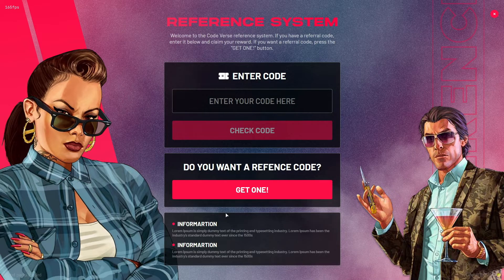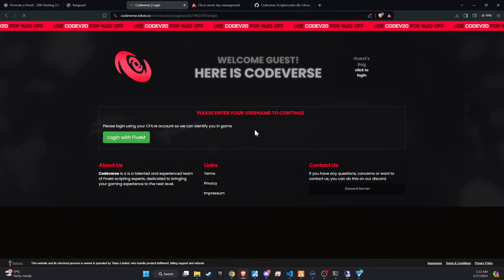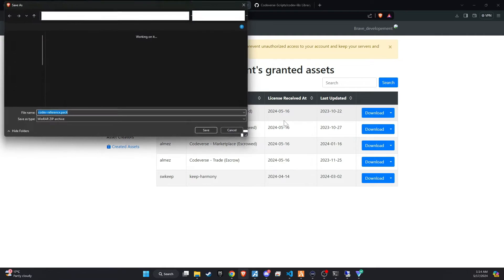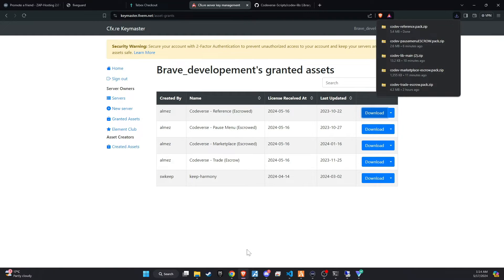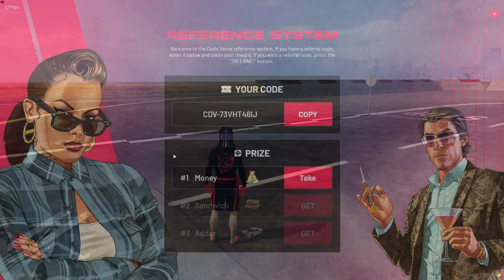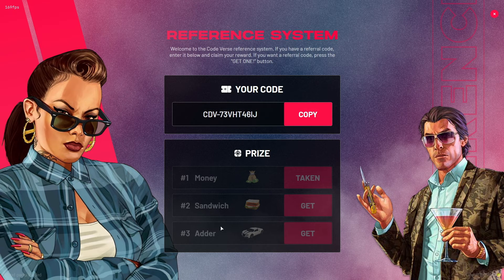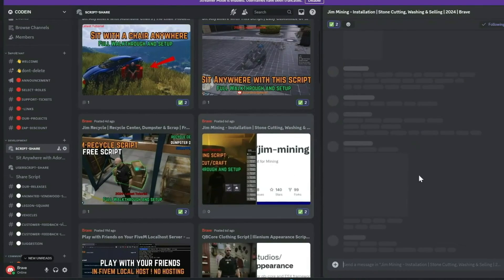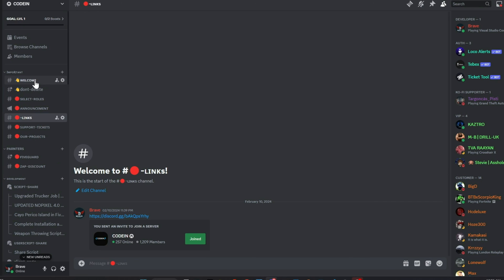Free Reference System Script | Installation And Setup | Codeverse | 2024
Braveyt-20